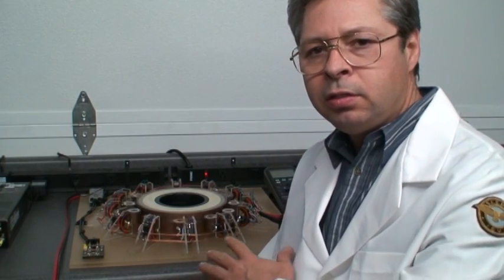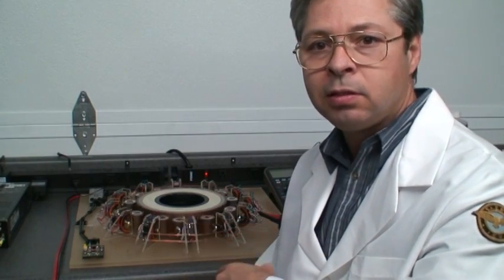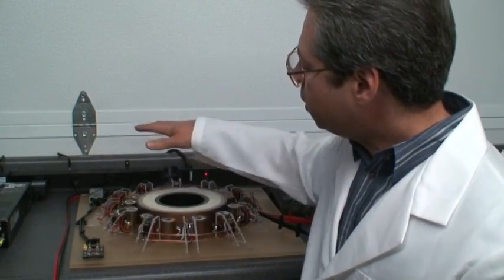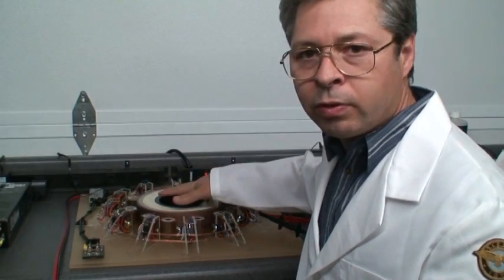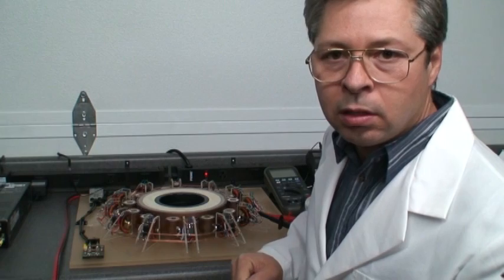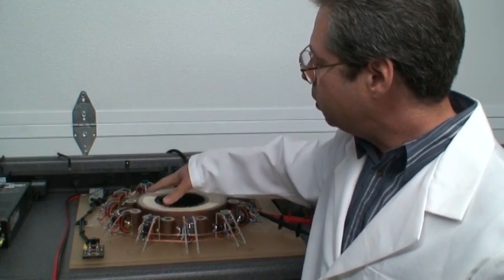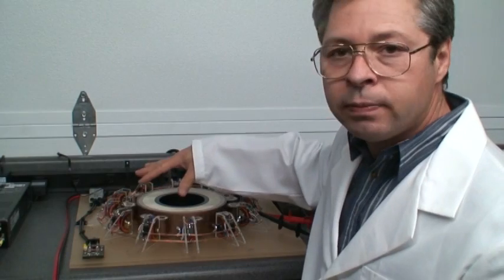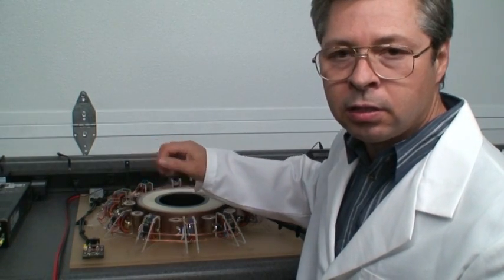Twelve roller mock up of the SEG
A demonstration of twelve rollers rotating around the centre ring of the SEG Free Energy Device designed by Professor John Searl. for additional information.